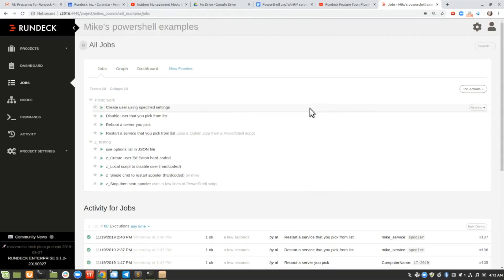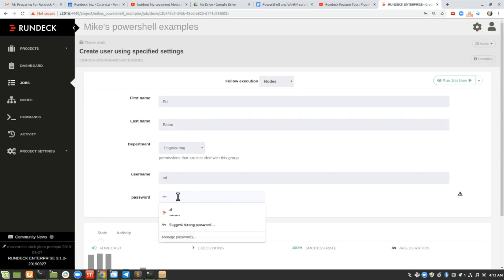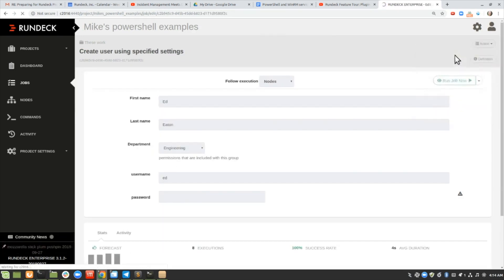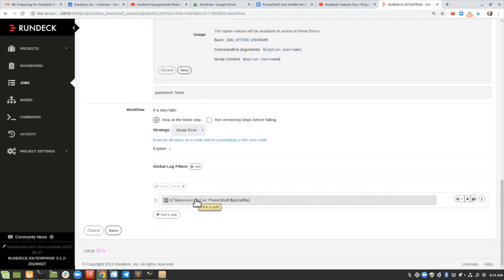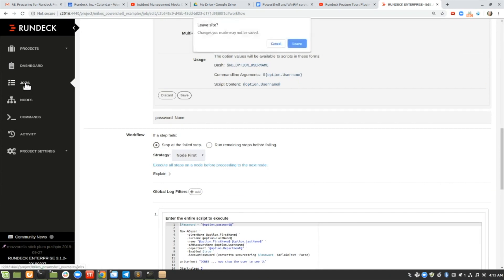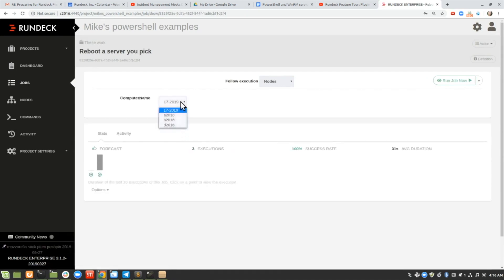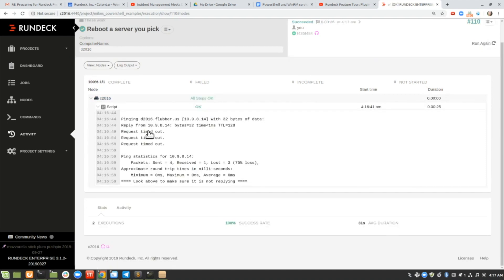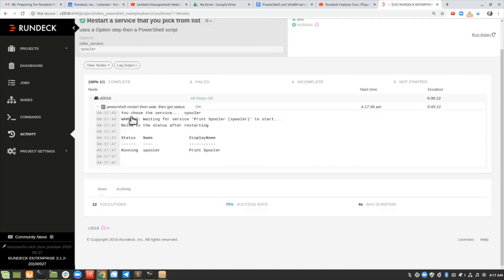Rundeck Enterprise Tutorial: PowerShell Scripts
This Rundeck tutorial shows a few common use-cases for Windows. We show jobs to create users, disable users (usually when employees leave), restart a Windows service that you pick from a list, and reboot a server that you pick from a list. We will show whats inside the job that creates users so you can see how it works.

--or--